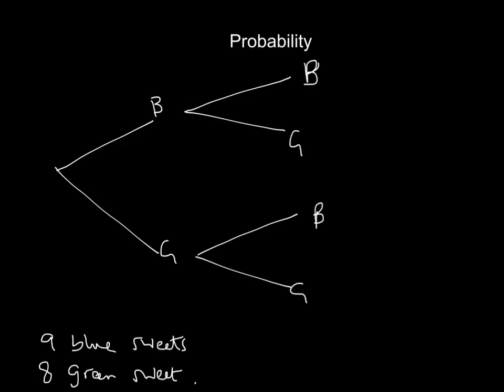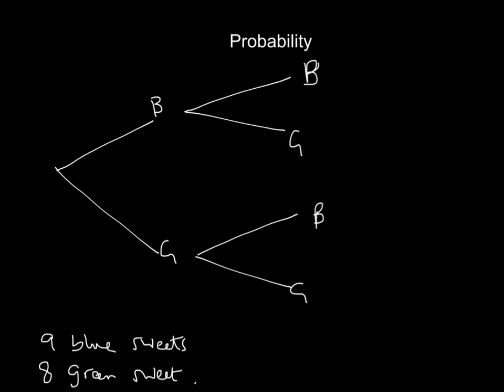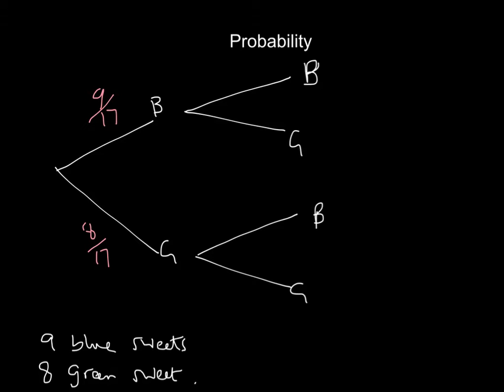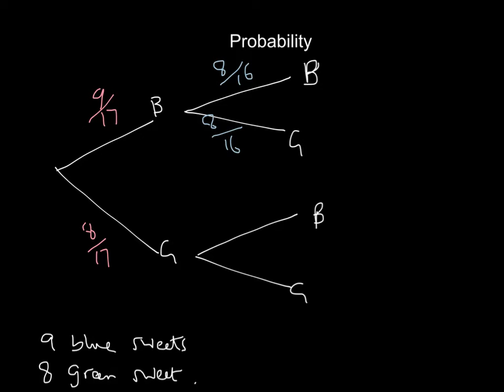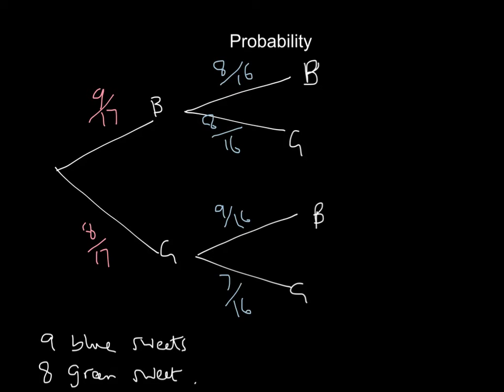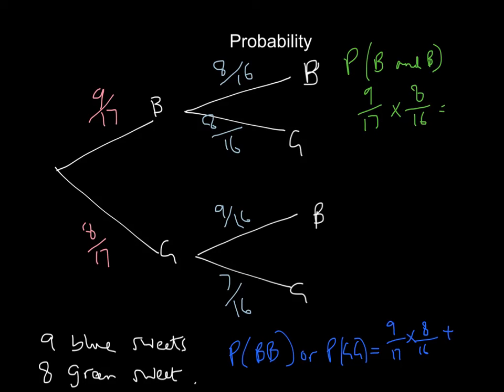Tree Diagrams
Tree diagrams Probability!